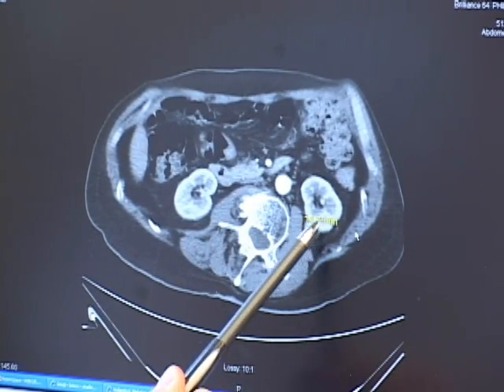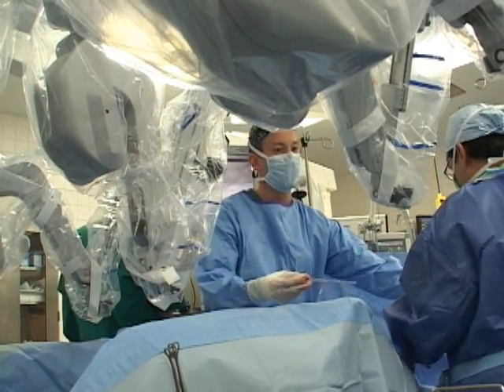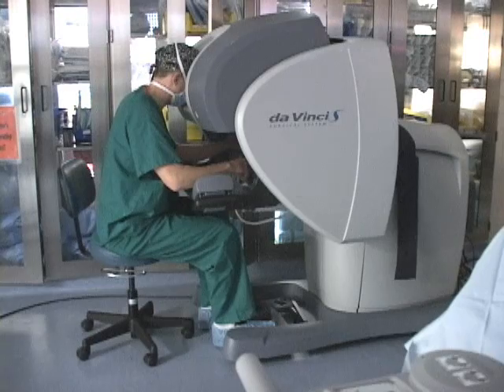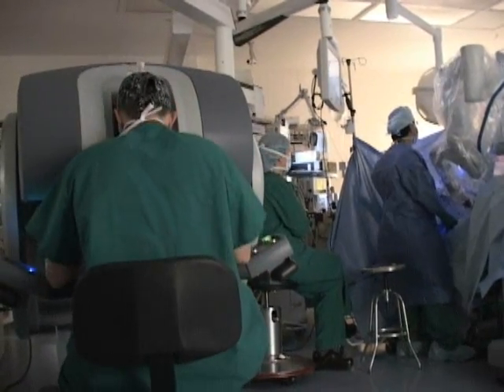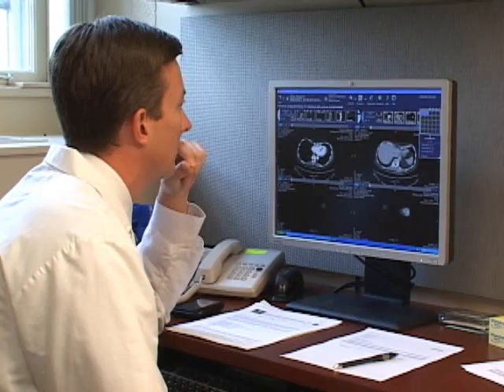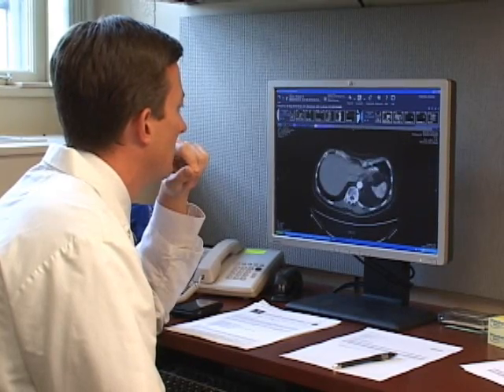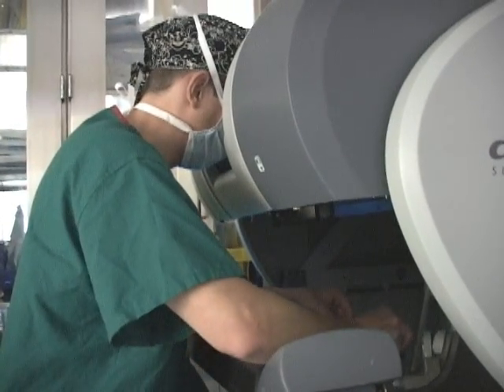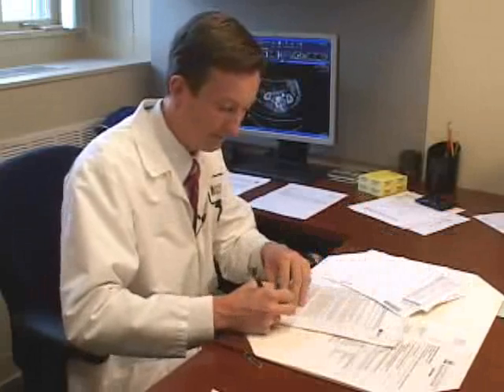da Vinci Partial Nephrectomy at Bassett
The incidence of kidney cancer in the United States is rising, 58,000 new cases every year. Dr. Nicholas Hellenthal talks about why robot-assisted surgery to remove cancerous kidney tumors is better for patients.